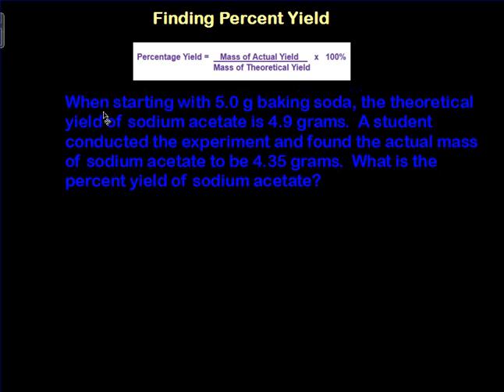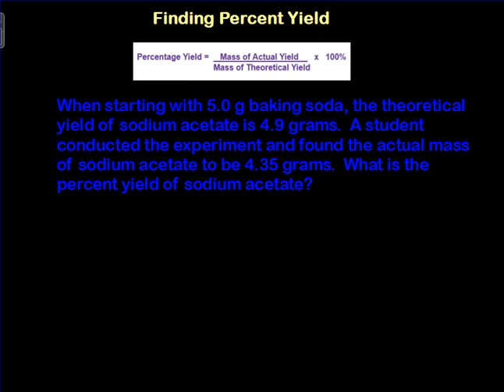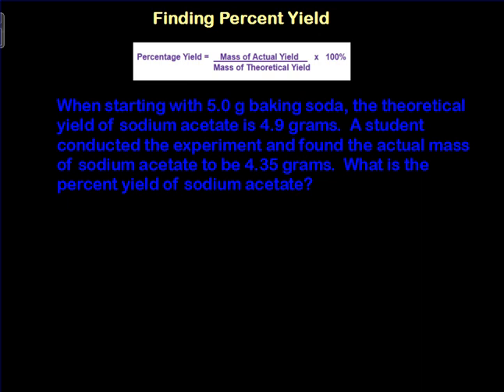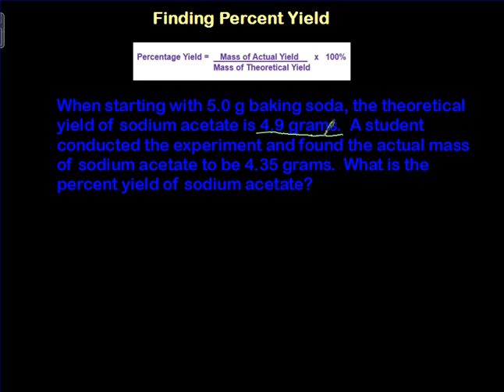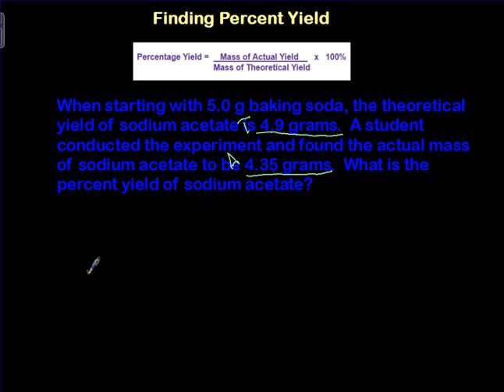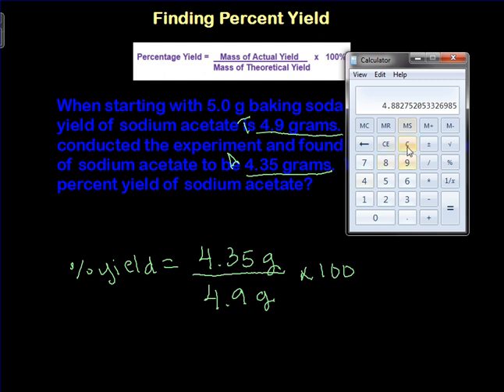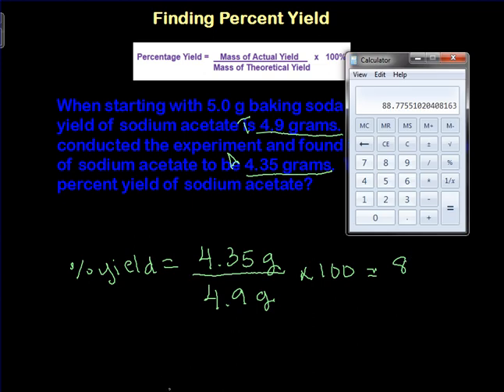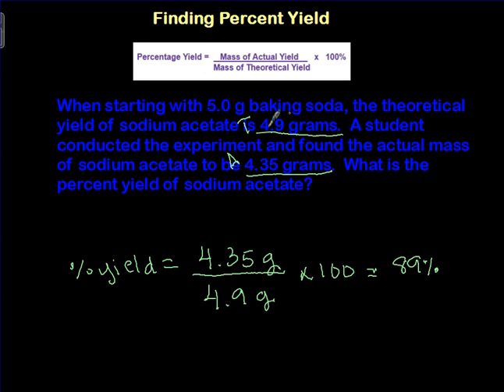Finding Percent Yield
How to calculate percent yield